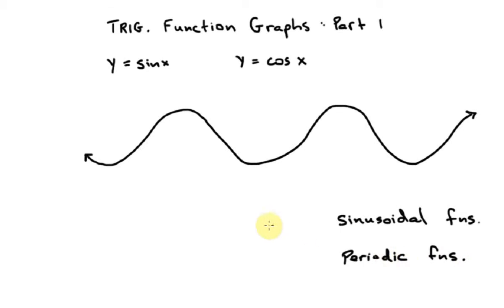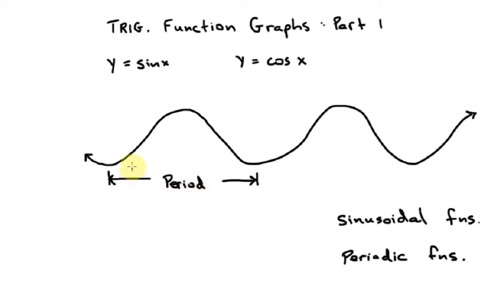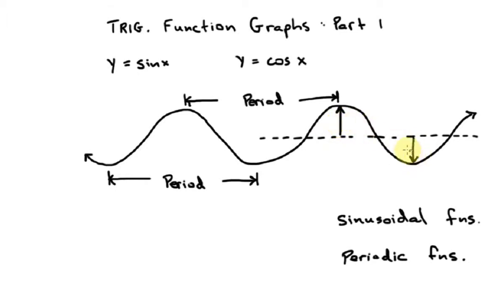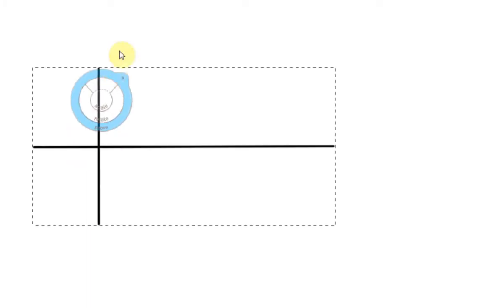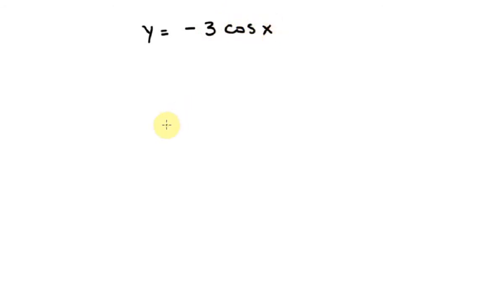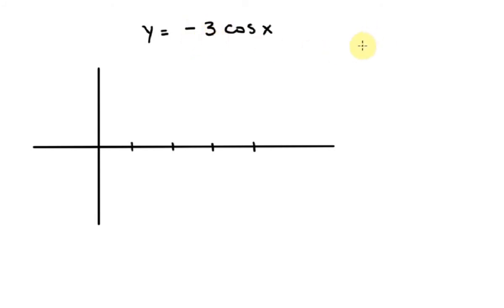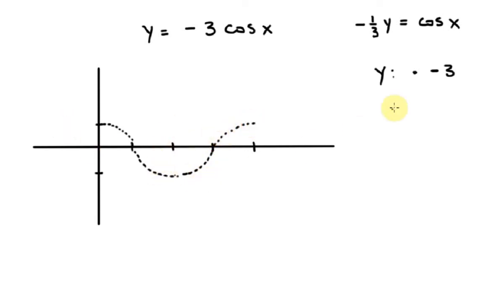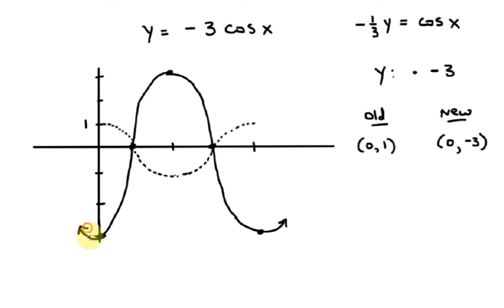Trig Graphs - Part 1